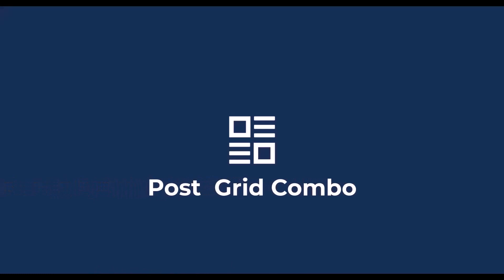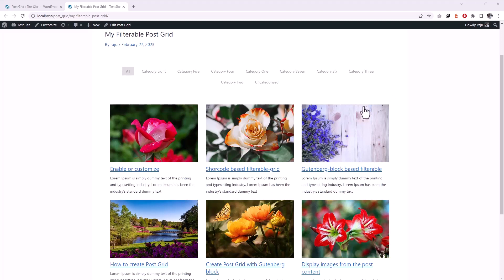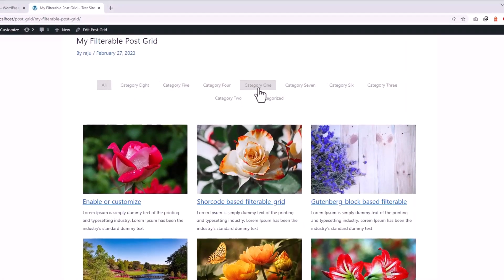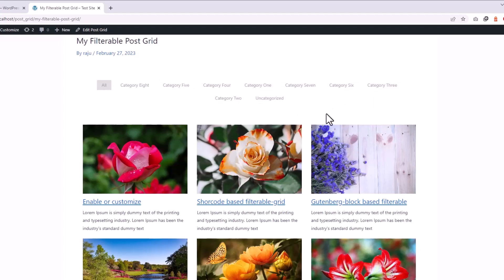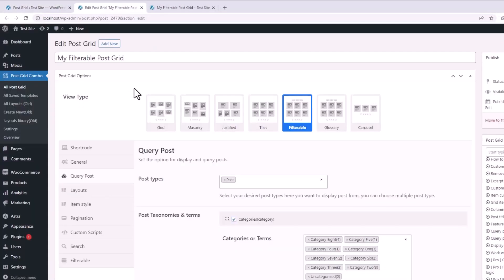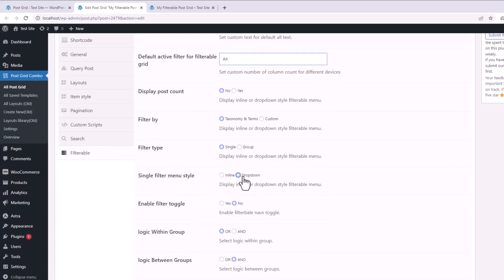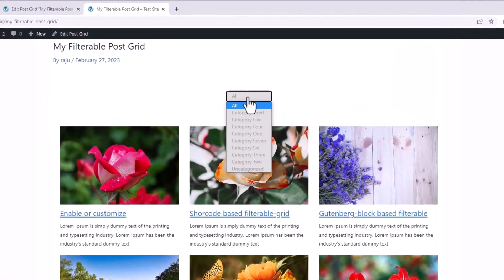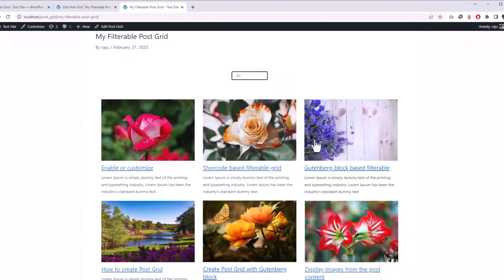Show Filters as a Dropdown - Combo Blocks (Post Grid Combo)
Attention! We have updated the name of our plugin from 'Post Grid Combo' to 'Combo Blocks'.

This video shows how you can display your filter navigation in a dropdown.